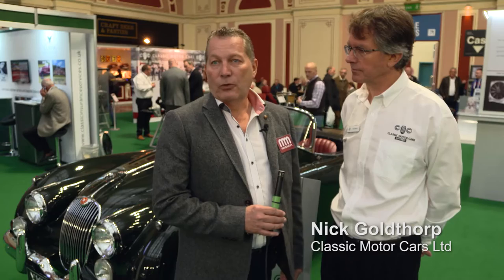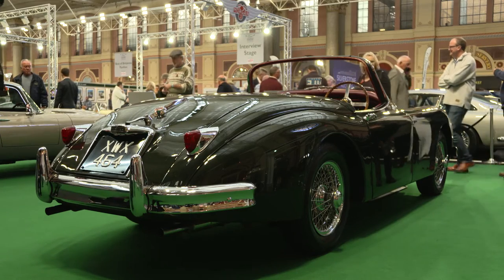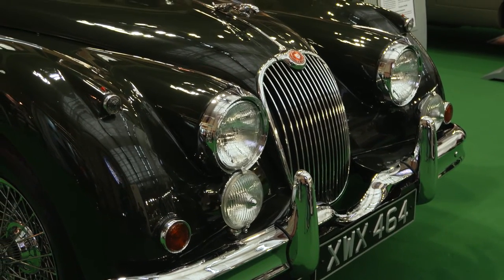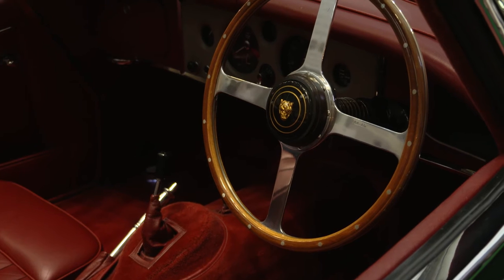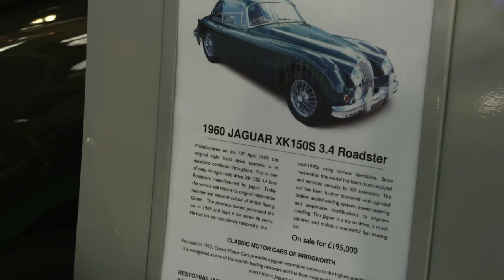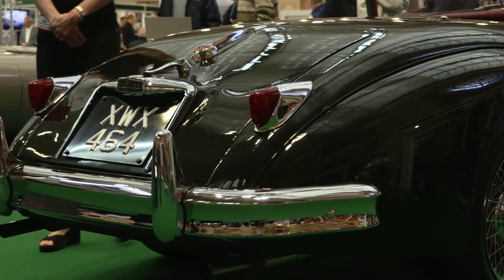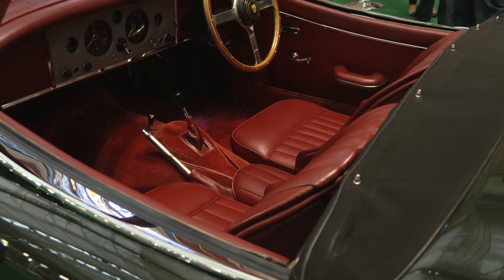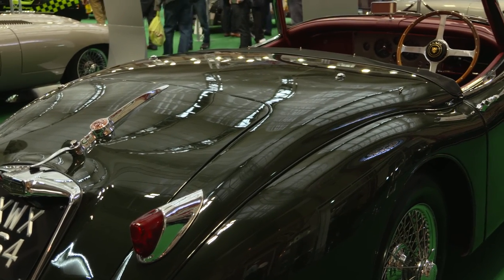Jaguar XK150S 3.4 Roadster | Classic & Sports Car Show 2015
Here we have a 1960 Jaguar XK150S 3.4 Roadster brought along to the Classic & Sports Car Show by Nick Goldthorpe from 'Classic Motor Cars Ltd'.

Classics & Sports Car Show 2015
Alexandra Palace